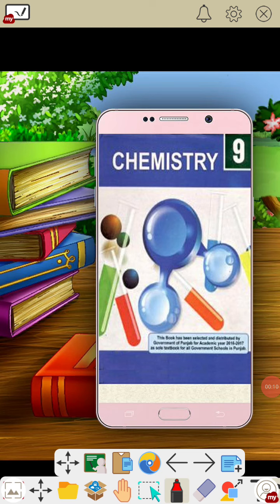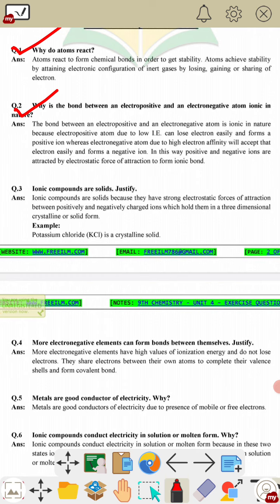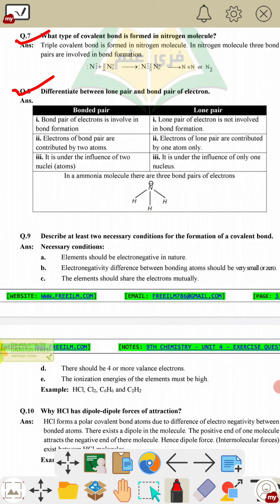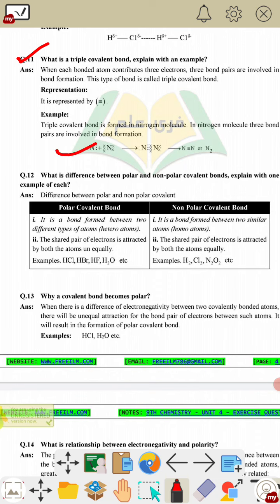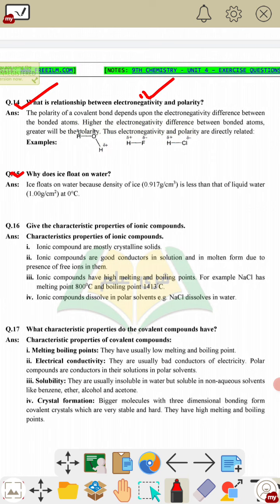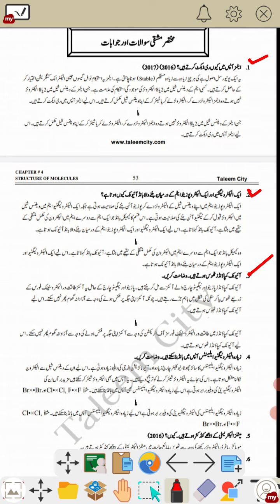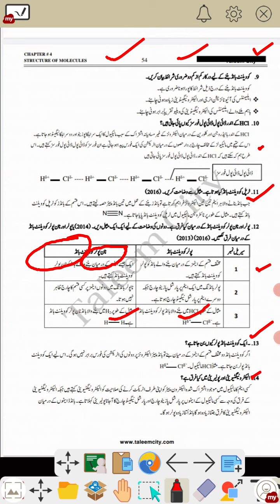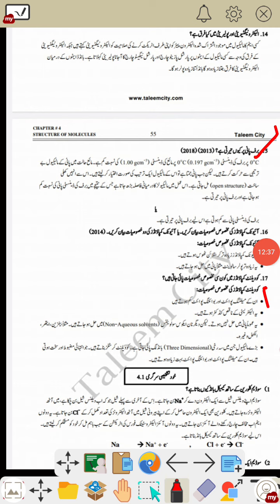chemistry 9th class chapter 4 short questions for Urdu+English medium students